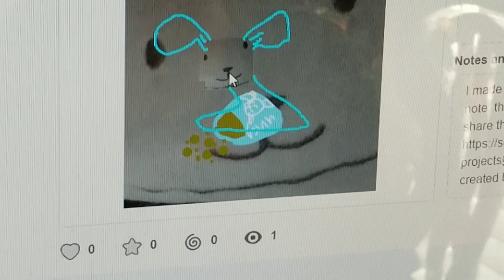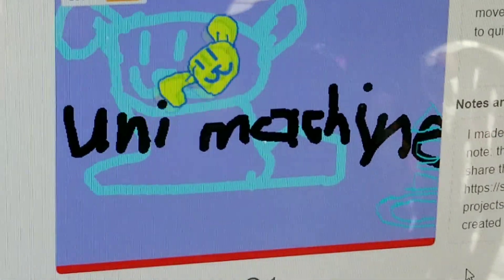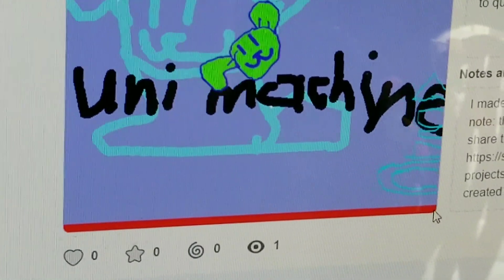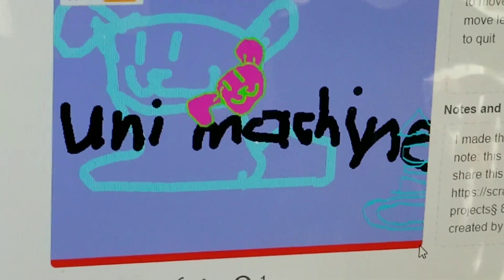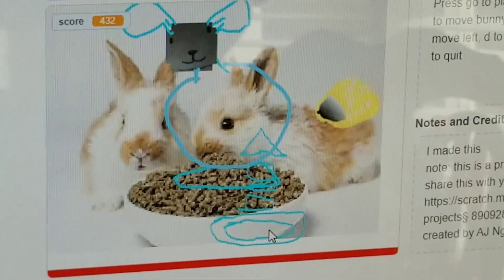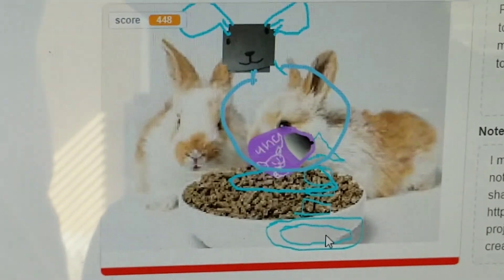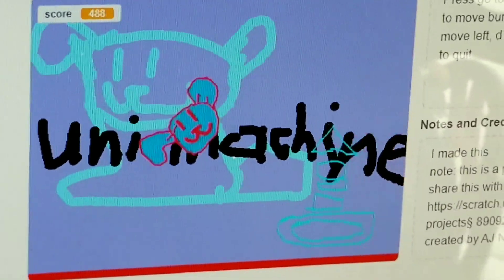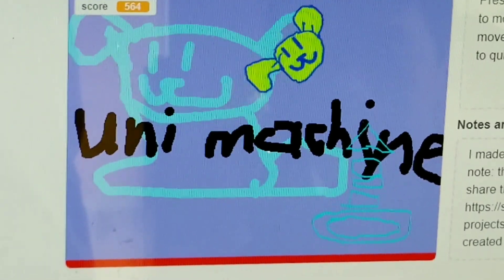AJ dang lap trinh 😉😋- Programmer AJ😉😋